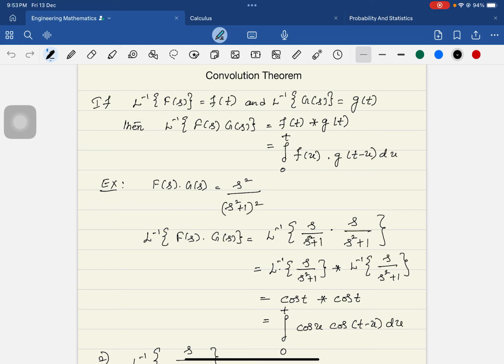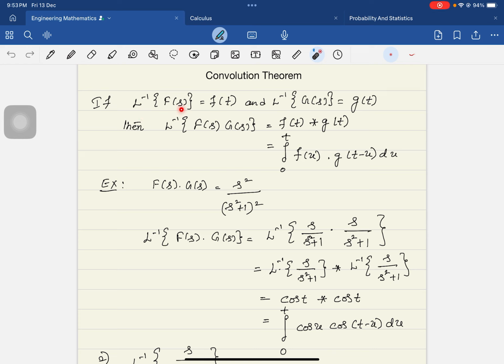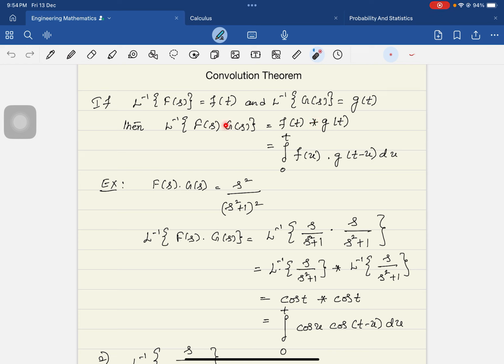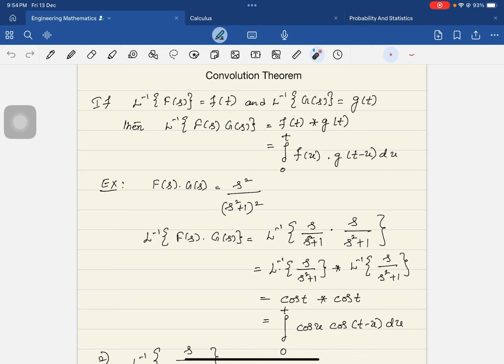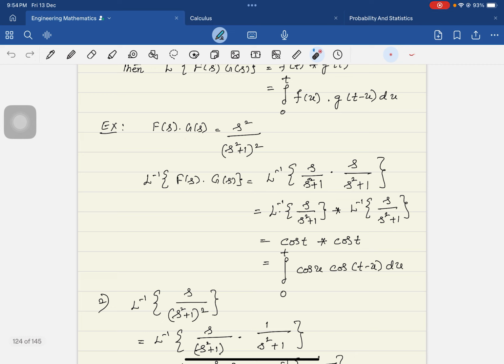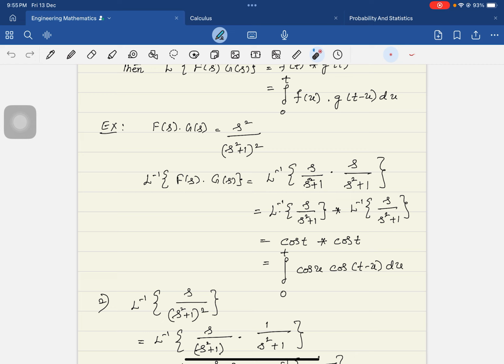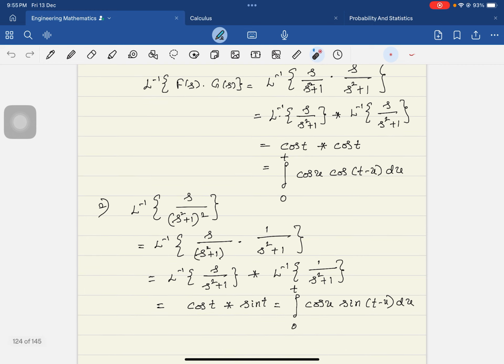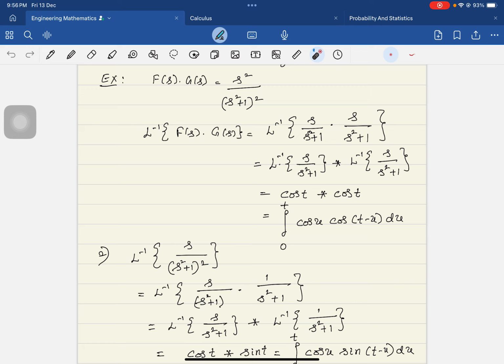Convolution Theorem of Laplace Transforms